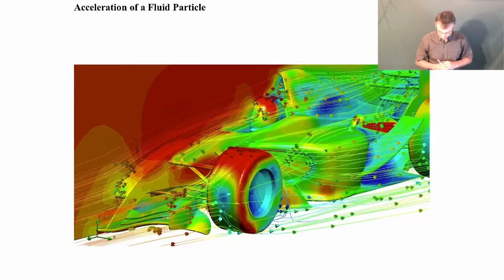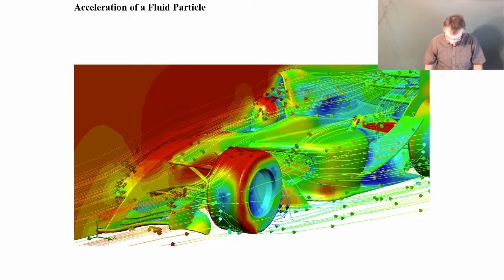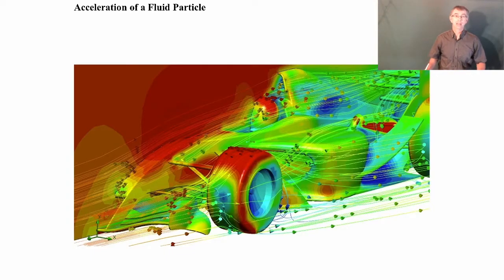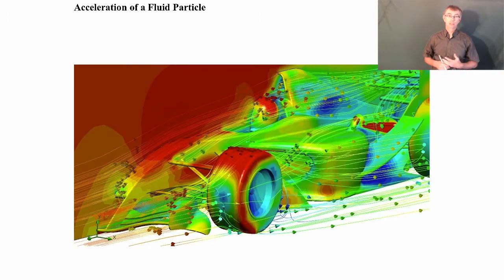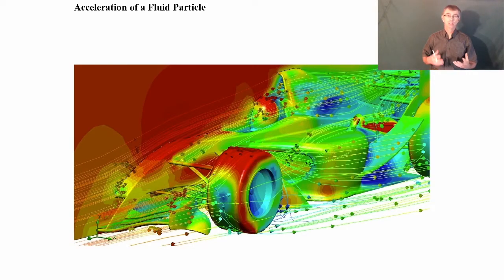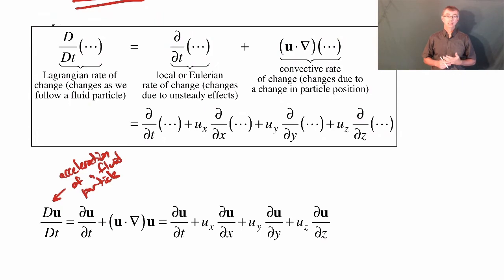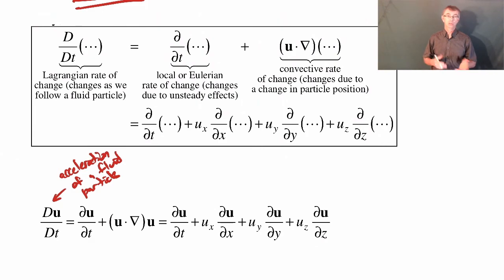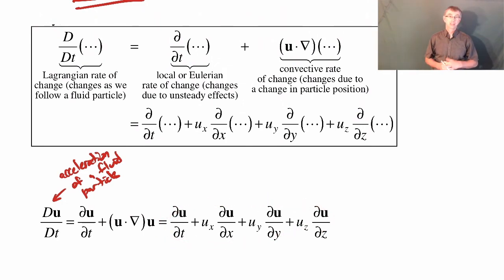Acceleration of a Fluid Particle